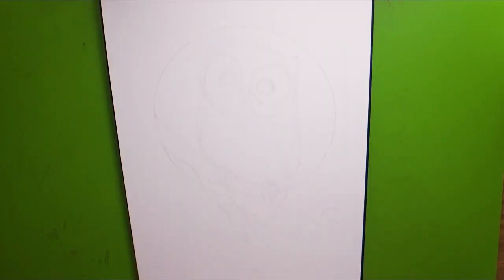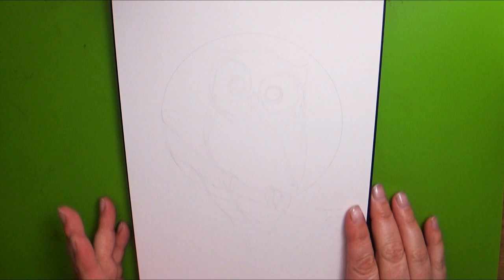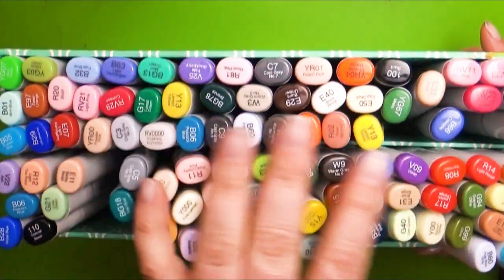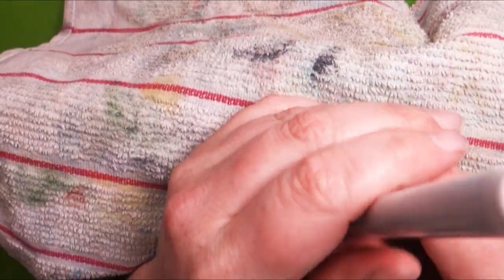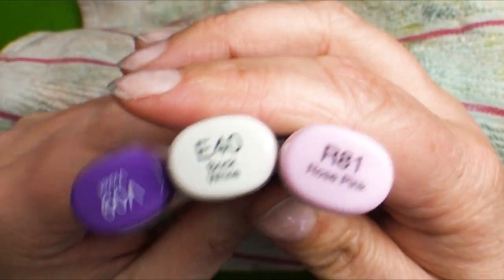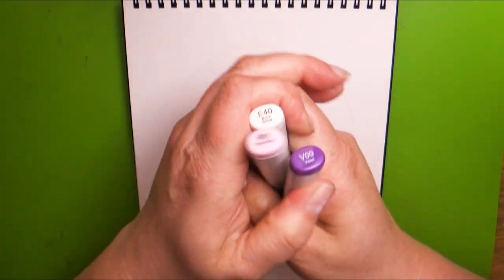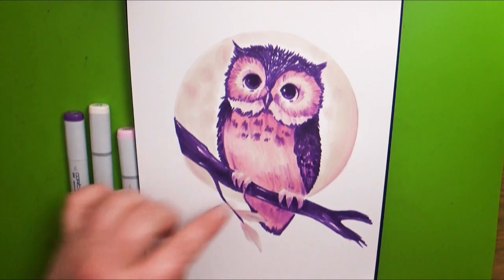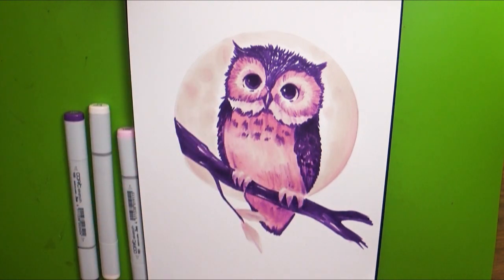3Marker Challenge LEARNED Something New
Lets try this again... the first time I uploaded it, I forgot the music...oops!

  I love challenges but when you learn a new technique as well then that is the best ever!

Print available in my Shop!

Mailing address:
Art ala Carte
c/o Valerie
USA

Etsy  shop